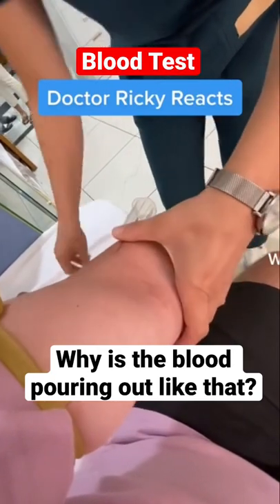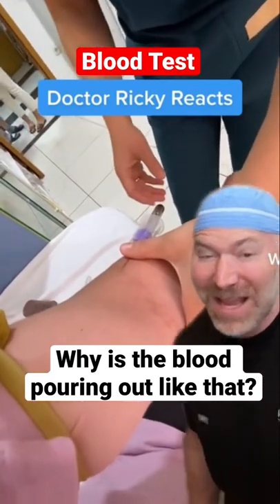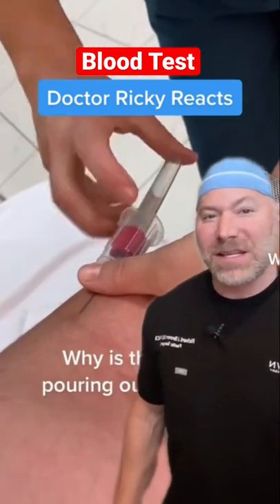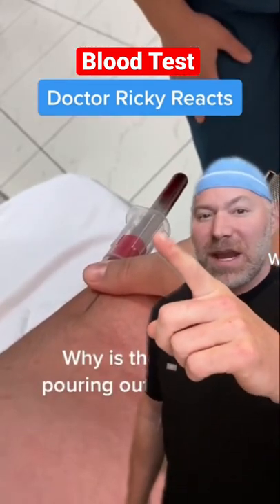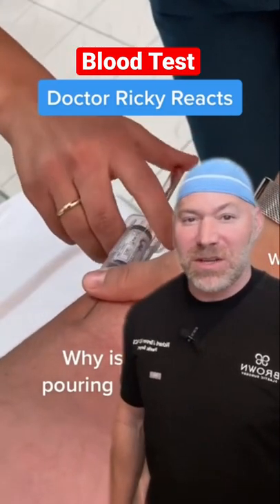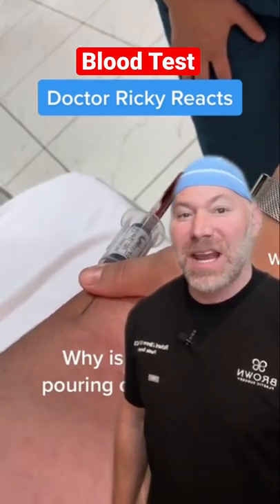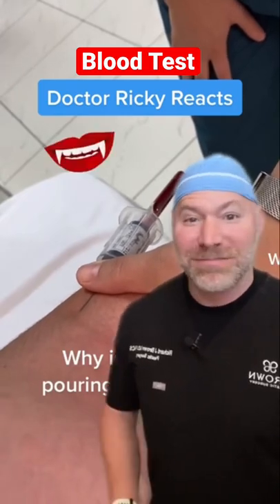How Do Blood Tests Collect So Quickly?! 🩸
Doctor Ricky Brown explains how doctors are able to collect your blood so quickly during a blood test using these vacuum sealed tubes called Vacutainers which quickly suck out your blood like a vampire.